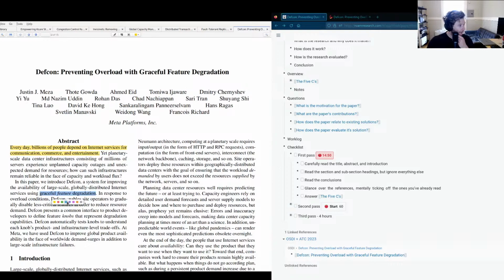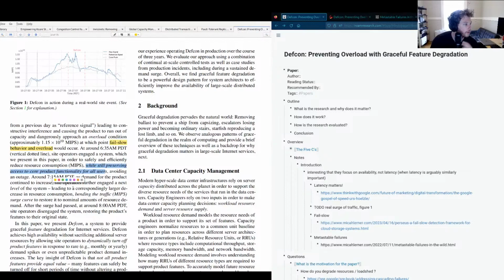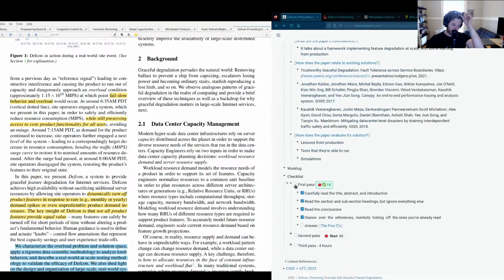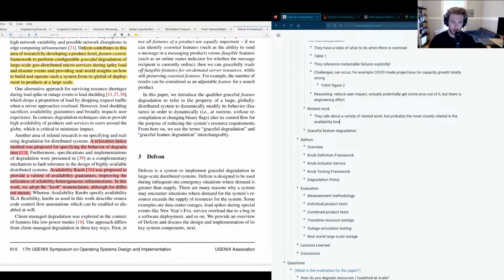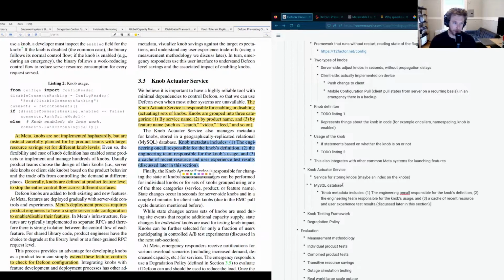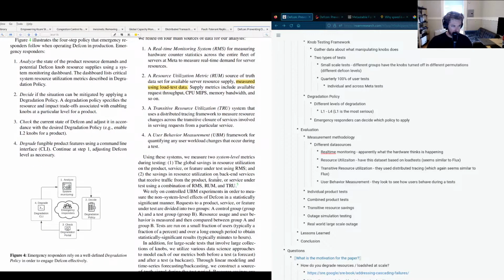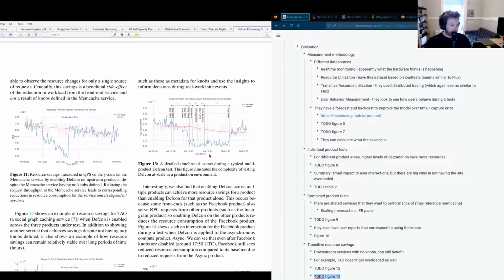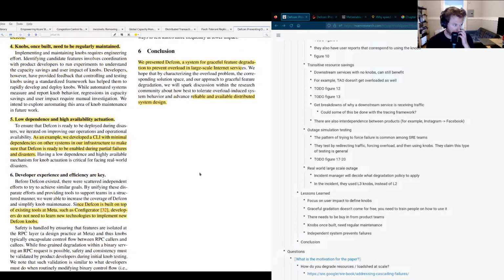Reading "Defcon: Preventing Overload with Graceful Feature Degradation"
The Defcon paper talks about how Meta built a system that allows it to turn off features when their products are under heavy load, an approach called “graceful degradation”.

The implementation allows oncallers to respond to near-overload scenarios by gradually disabling non-critical features for the business - for example, it is preferable to disable a “user status” feature rather than having all of Instagram go down.

Defcon is also used to understand how much capacity a feature is using - by periodically turning off a feature, it is possible to visualize a difference in capacity (this also closely connects to the ideas in Flux, which I streamed